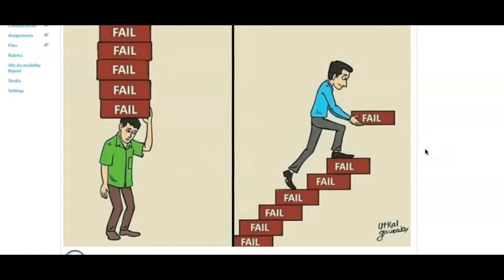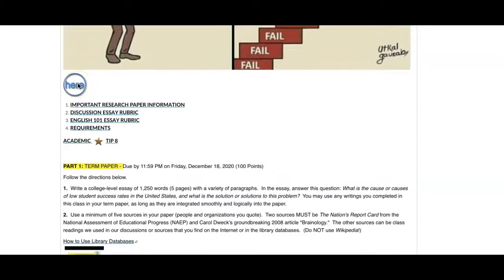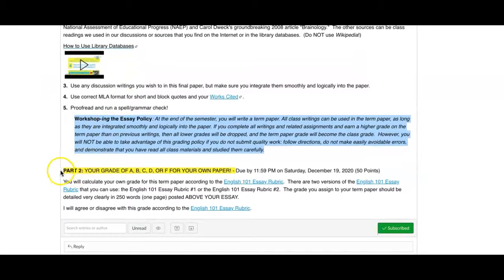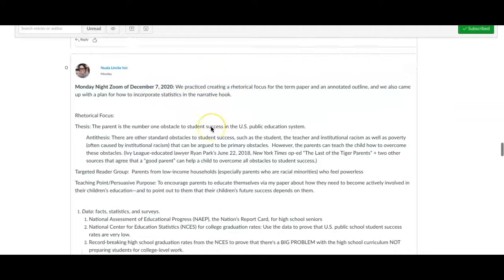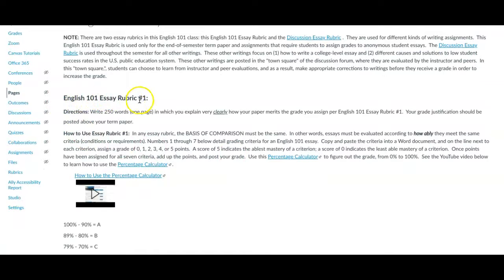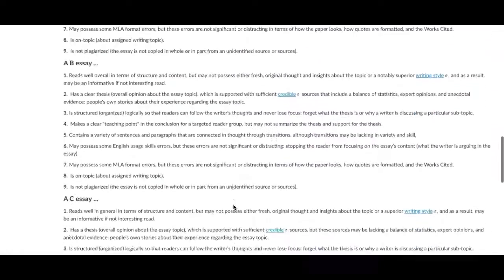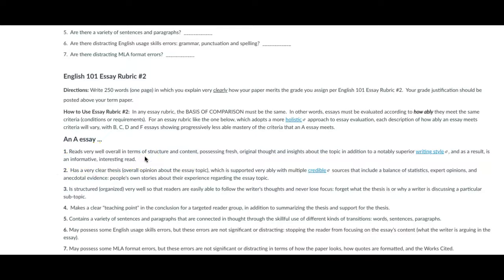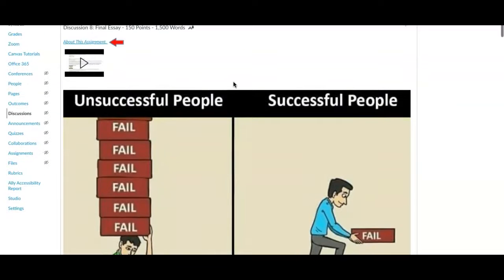E101 Term Paper Summary